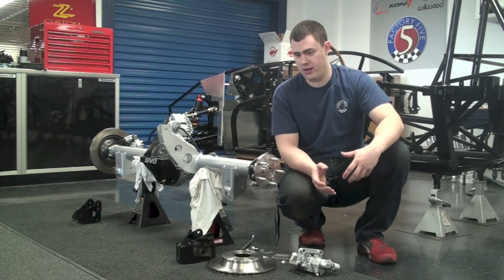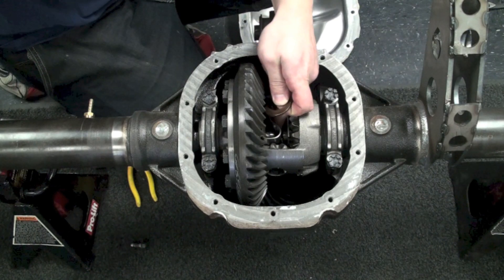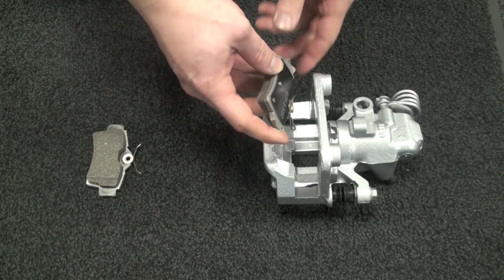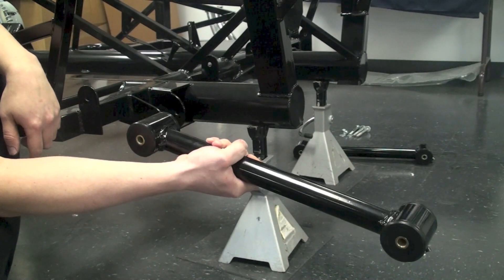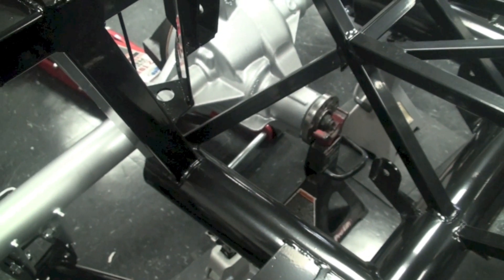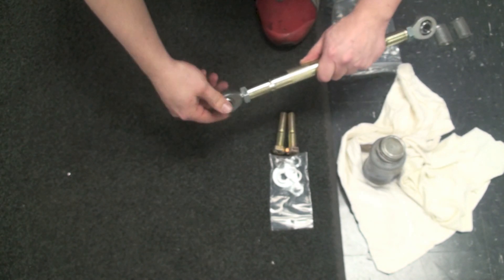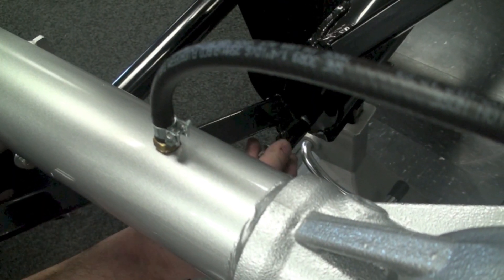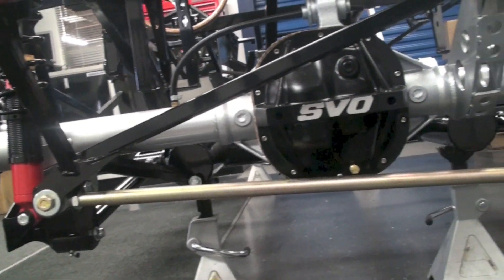Factory Five Mk4 Build Episode 7: Rear End Assembly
Factory Five Racing tech Dan Golub goes over the read end installation in the Mk4 Roadster.